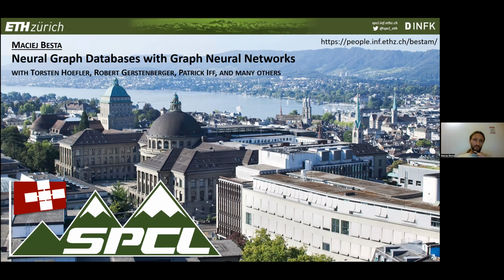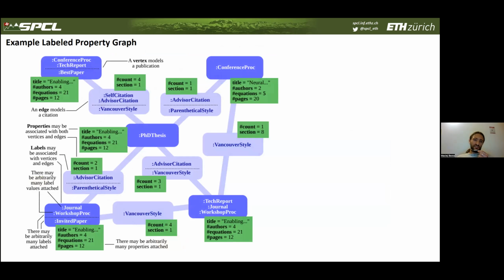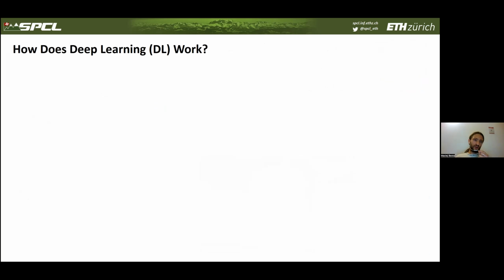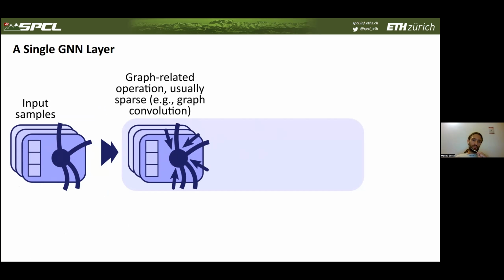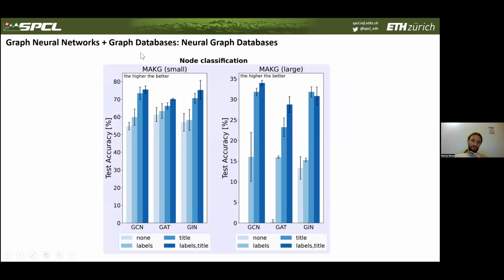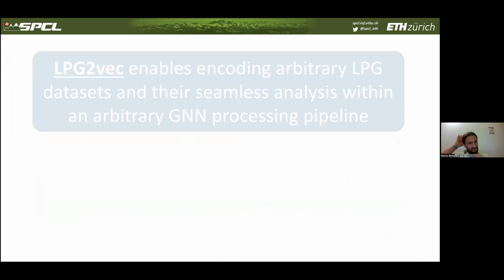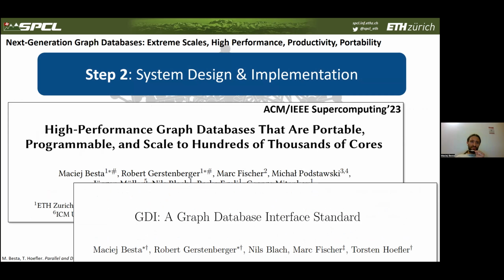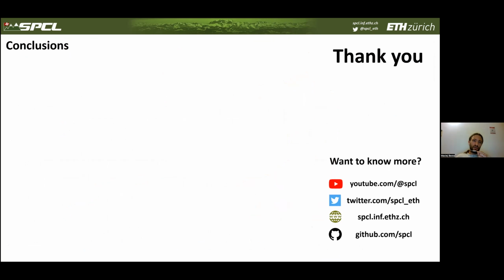Neural Graph Databases with Graph Neural Networks (16th LDBC TUC meeting)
Presenter: Maciej Besta (ETH Zurich)
Title: Neural Graph Databases with Graph Neural Networks